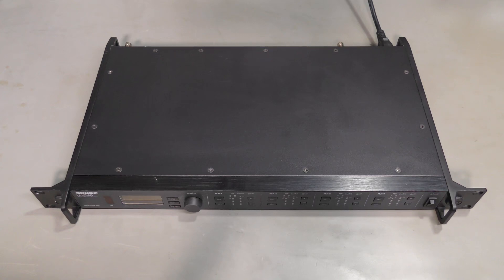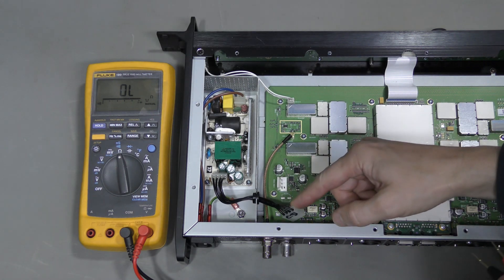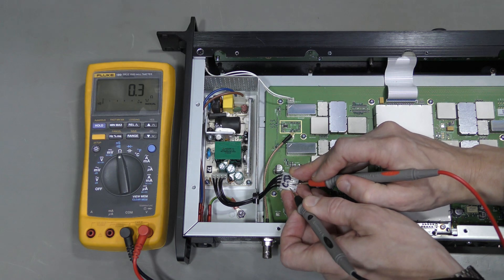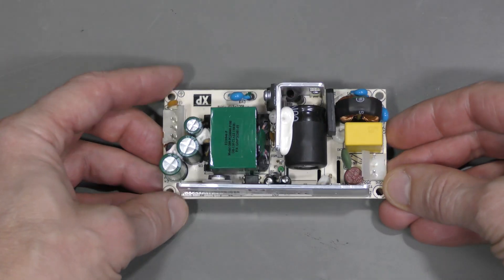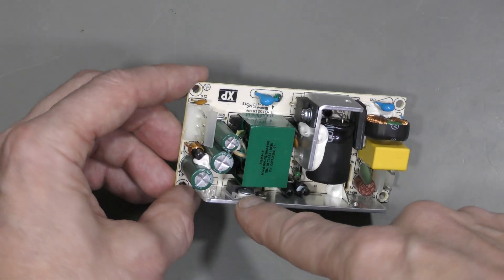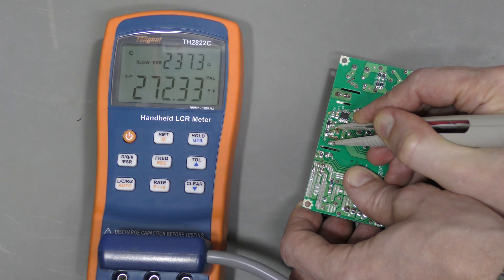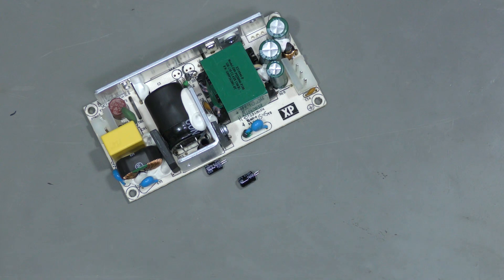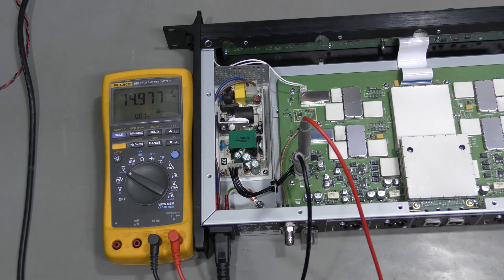#157 - Shure ULXD4Q receiver repair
This unit did not power up. The problem was traced to a couple of bad electrolytic capacitors in the power supply.